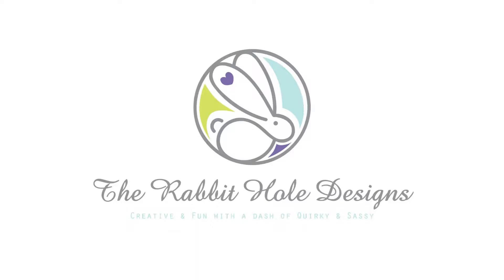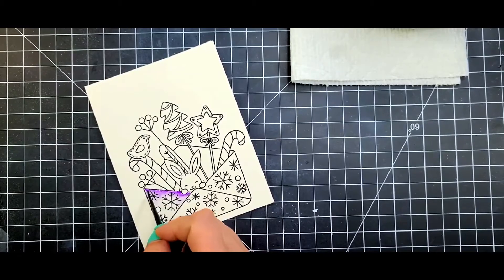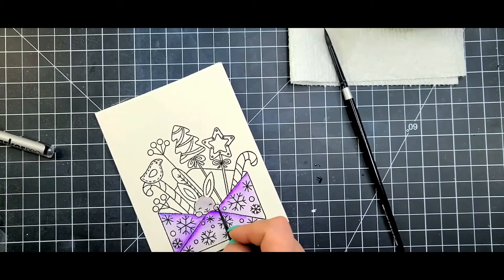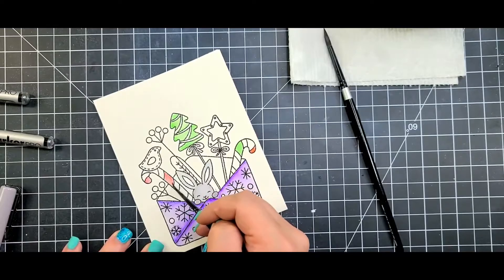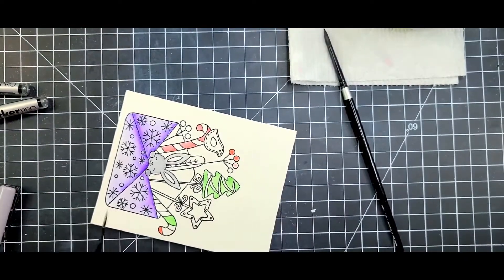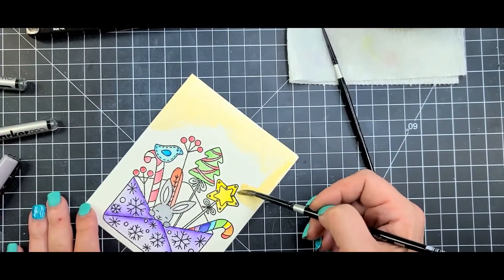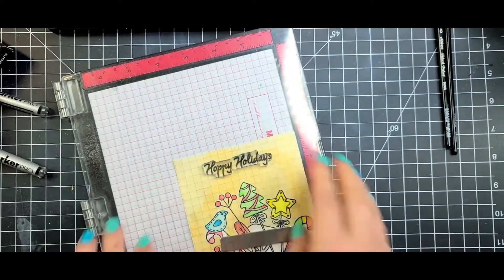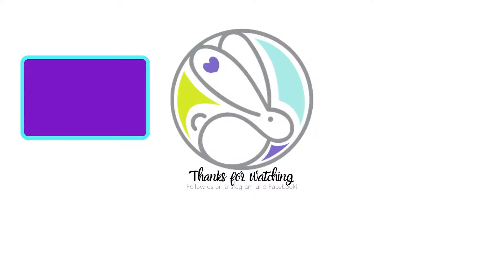Hoppy Holidays 1 Layer Watercolor Card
Welcome back to The Rabbit Hole Designs YouTube channel today I am sharing a 1 layer card using the stamp set Hoppy Holidays! Be sure to check the blog out as well.